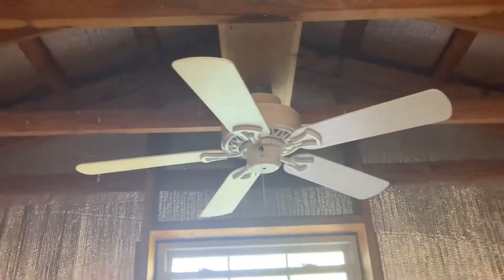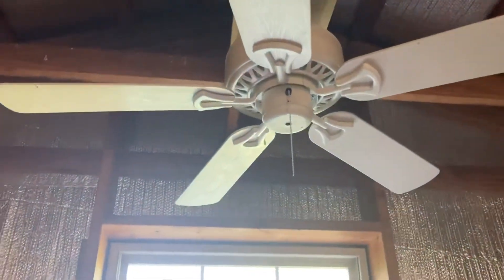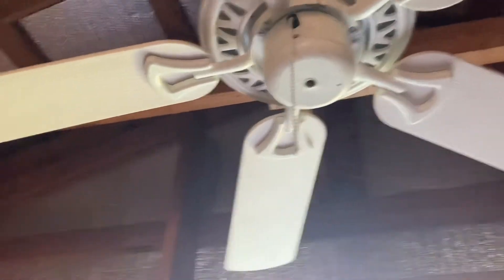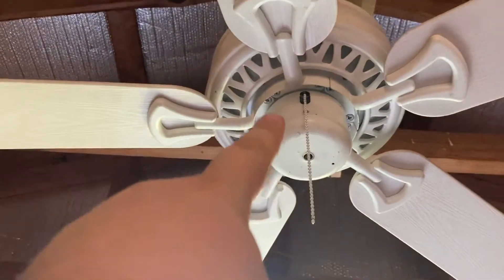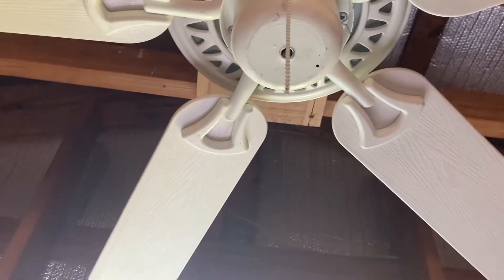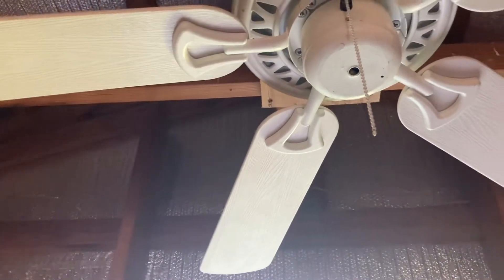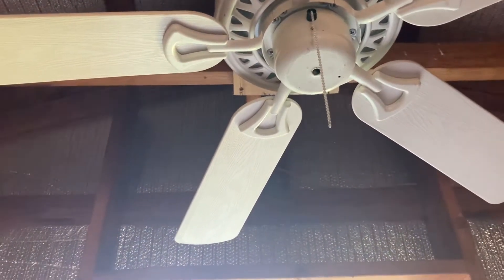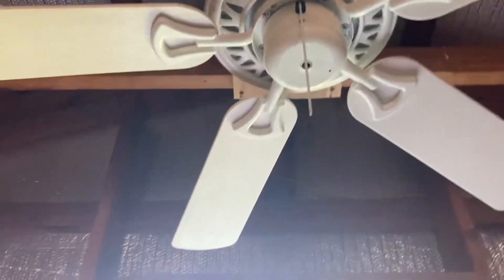42" Harbor Breeze Calera ii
Here is a newer 42 in Calera that was a store display until 2017. I’ve owned this for 3 years now but I thought it was time to do a remake. Hope you enjoy this video.